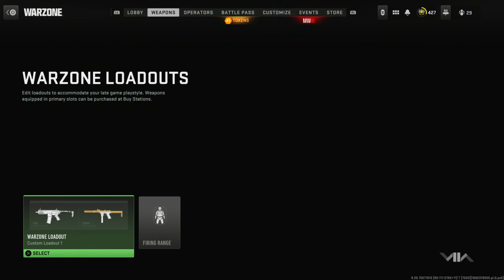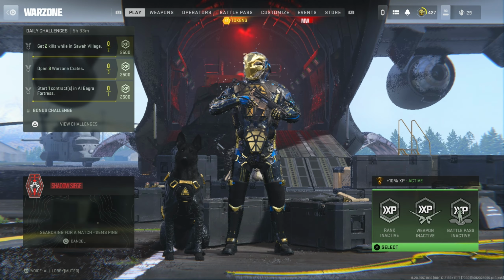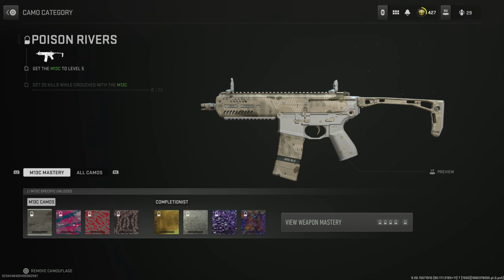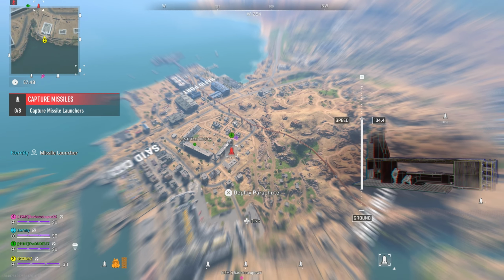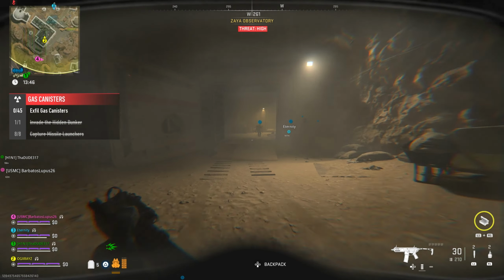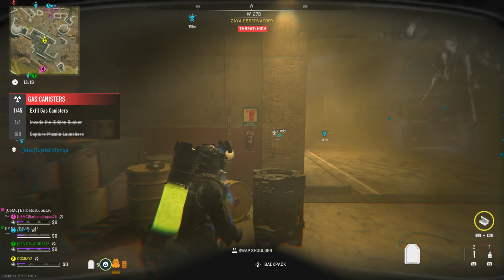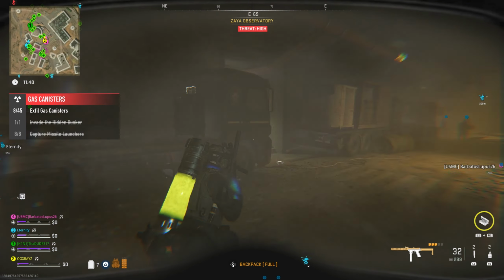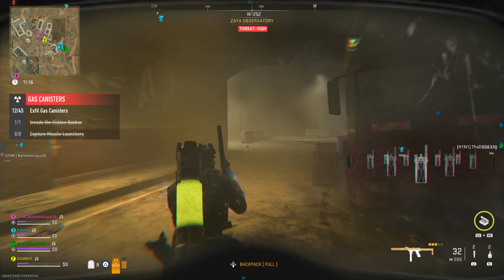WAS THE NEW M13C WORTH THE GRIND? (Modern Warfare 2 Shadow Siege Event)